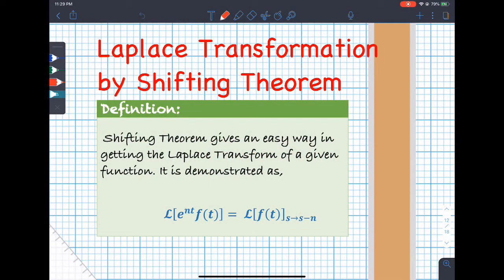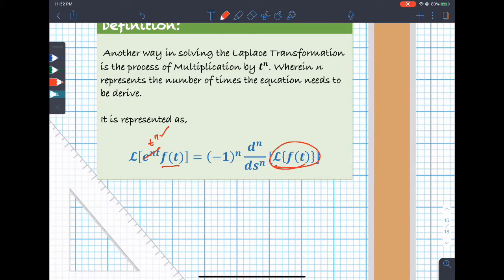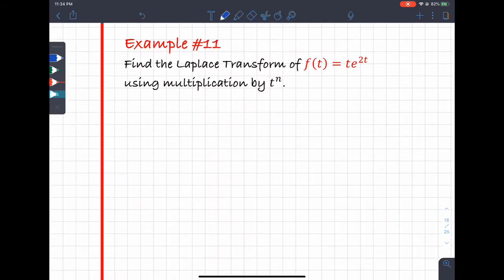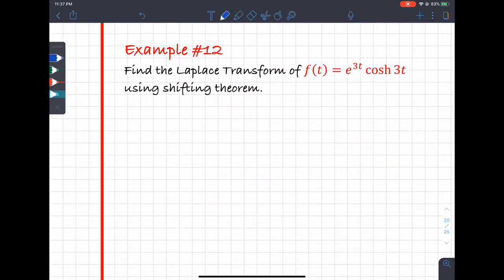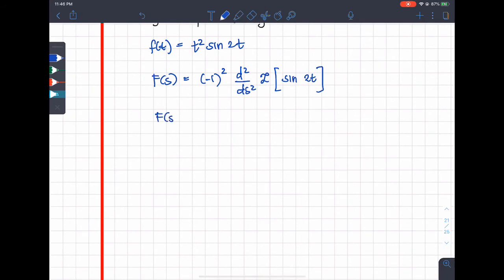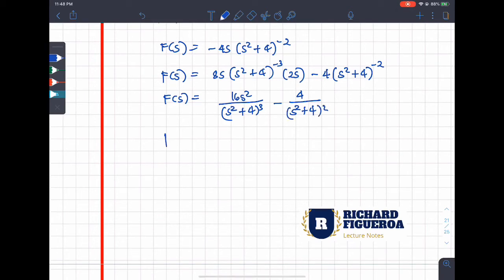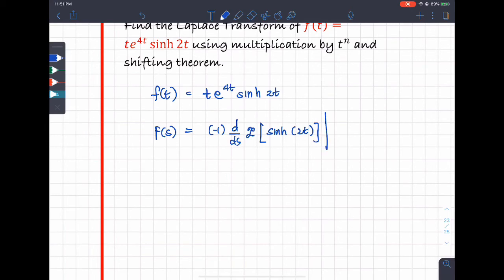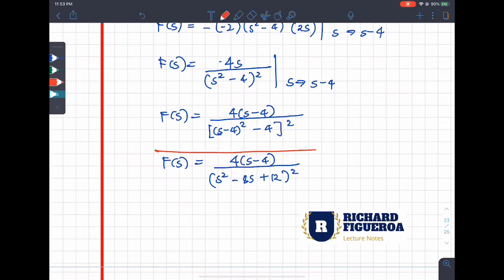Laplace Transformation - Part 2